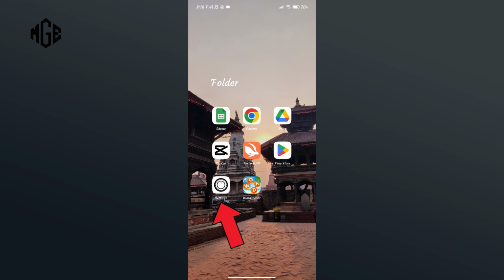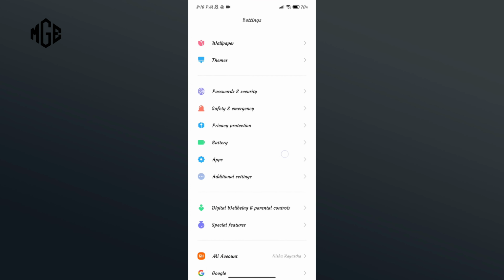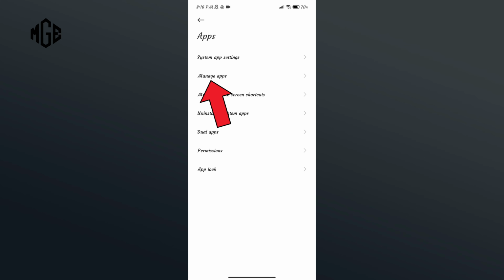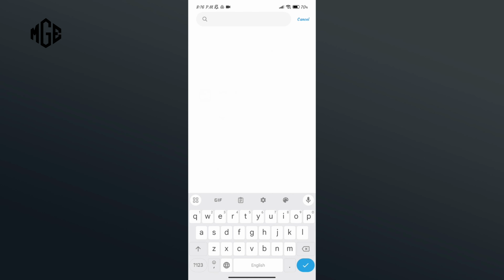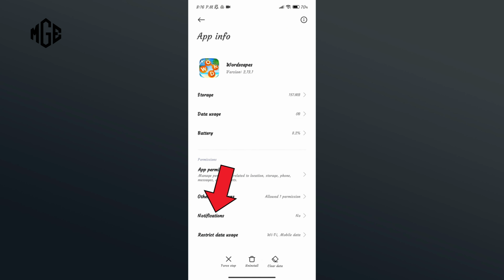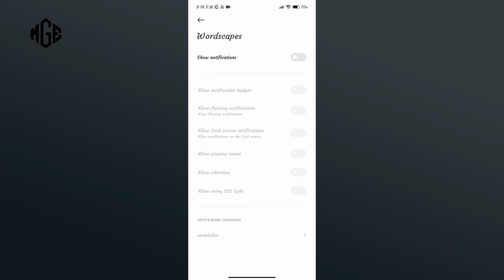How to Turn On Notifications of Wordscapes? 2024 (Quick & Easy) | Wordscapes Game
Whether you're eager to receive event notifications or stay informed about new levels, this guide will walk you through the process of enabling notifications. Watch the video to discover the simple steps to ensure you never miss an important announcement or event in Wordscapes.